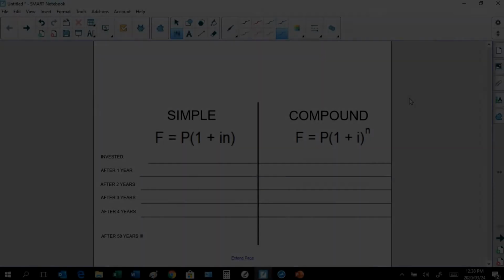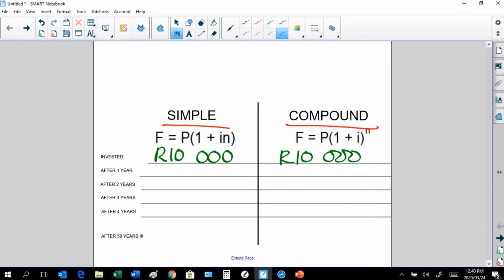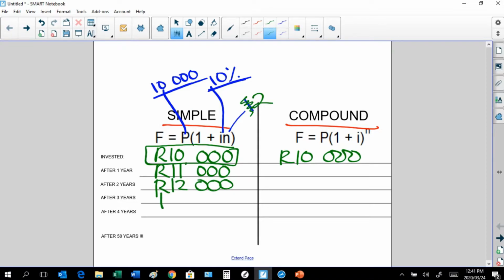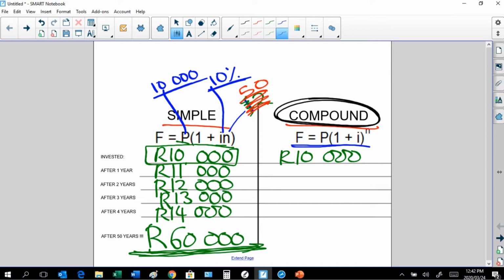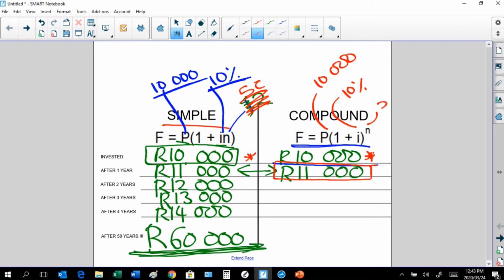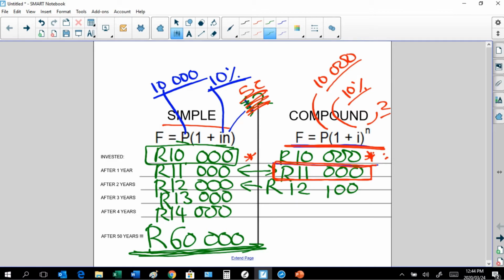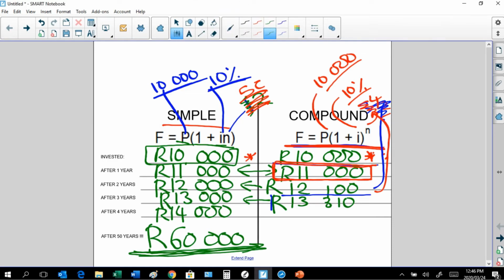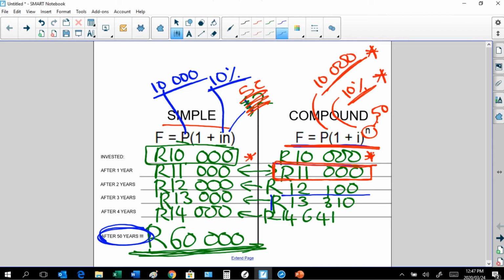FINANCE - SIMPLE vs COMPOUND INTEREST ON R10K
GRADE 9 FINANCE
How R10 000 grows with time when acted upon by simple vs compound interest.
THE RESULT WILL SHOCK YOU!!